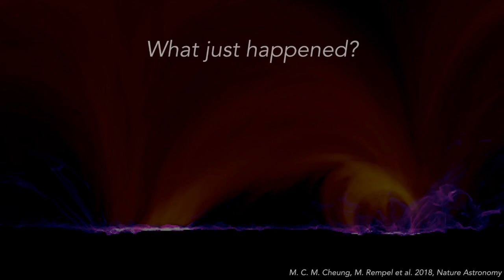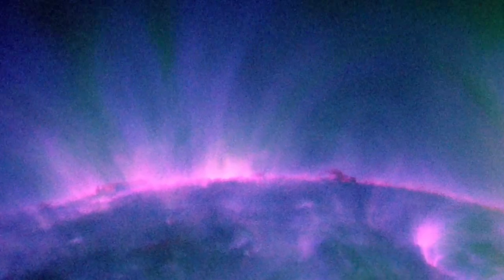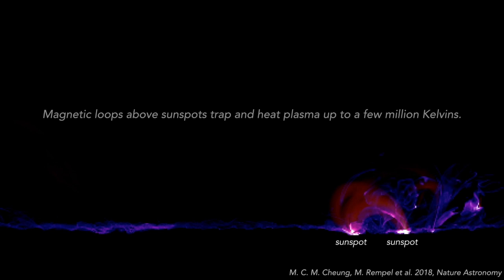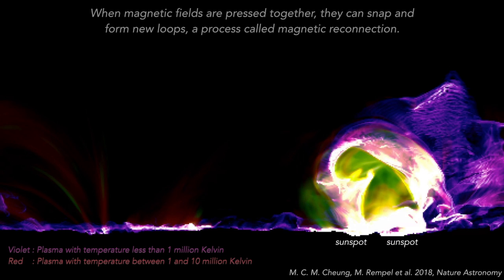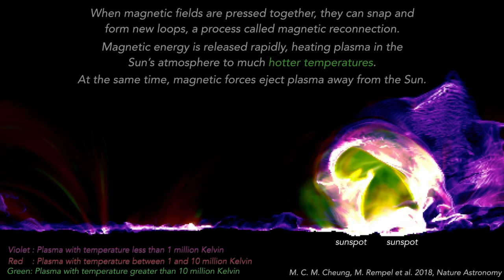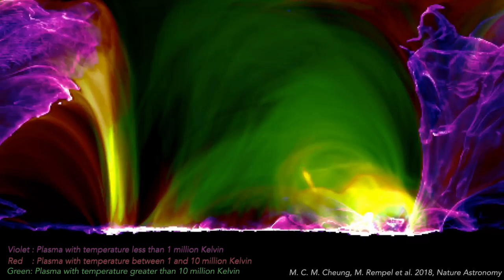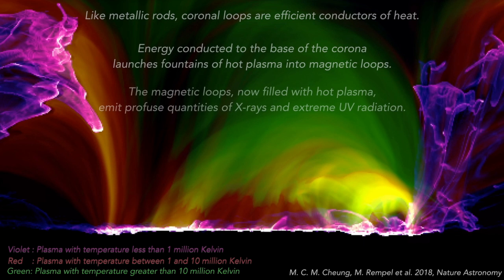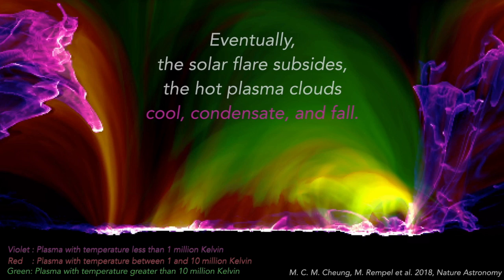From emergence to eruption: A comprehensive simulation of a solar flare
A team of scientists has, for the first time, used a single, cohesive computer model to simulate the entire life cycle of a solar flare: from the buildup of energy thousands of kilometers below the solar surface, to the emergence of tangled magnetic field lines, to the explosive release of energy in a brilliant flash.